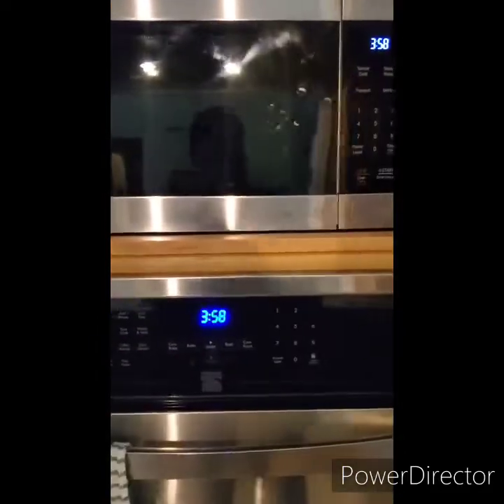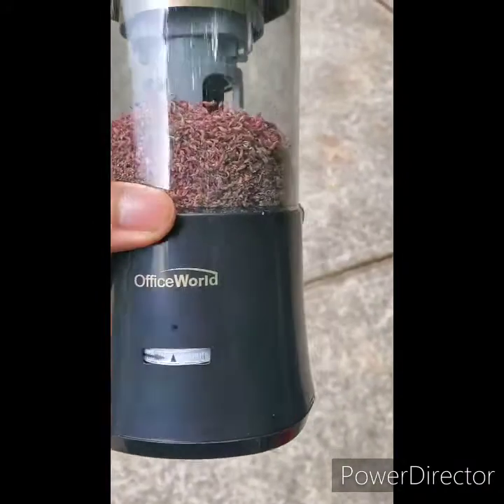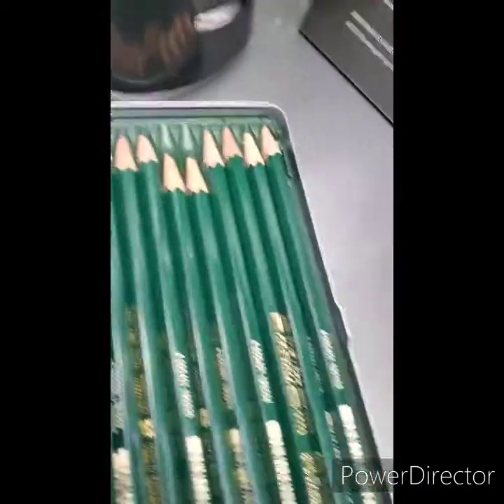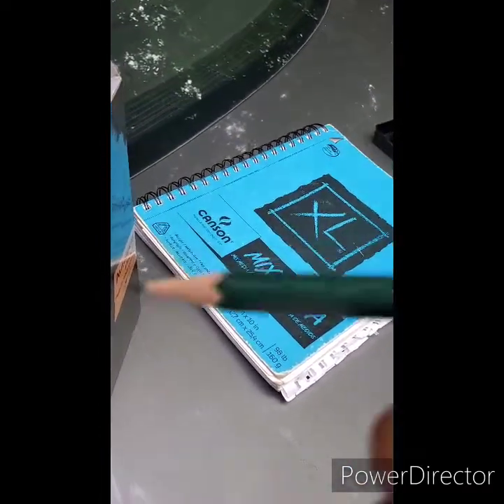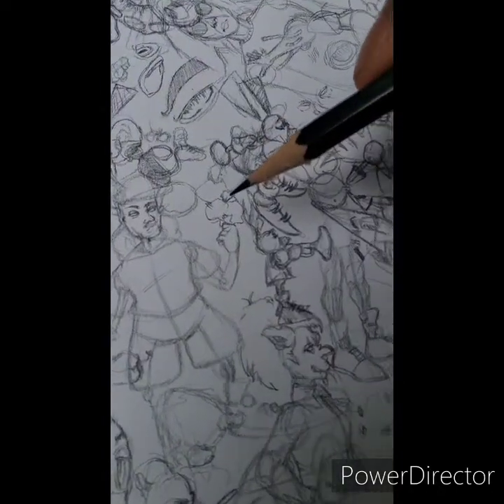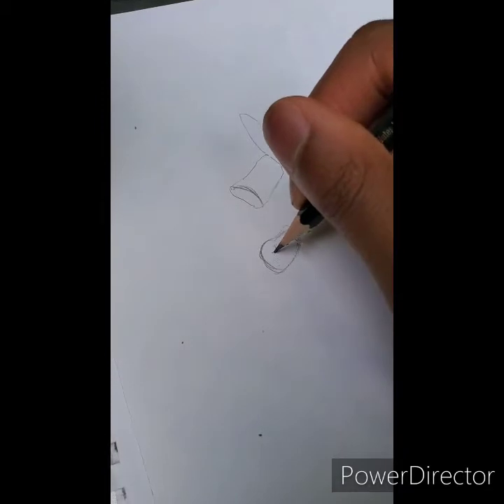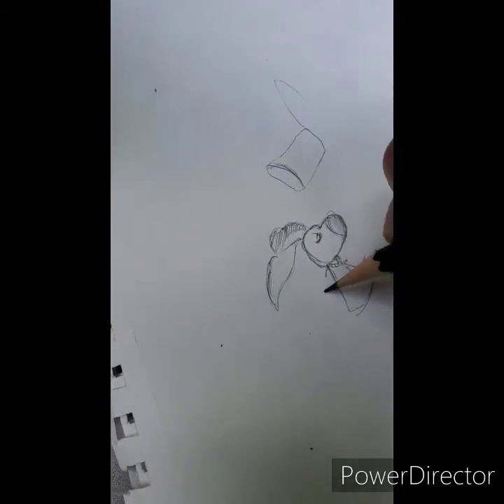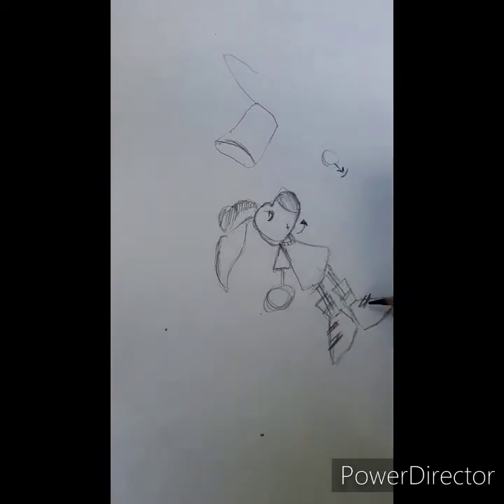Let's talk about this pencil sharpener ✏️.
Just another day and really wanted to try to make a video today. Wish I could've shown the time where this pencil sharpener really done it in for me lmao.

The Autofeed Electric Pencil Sharpener is sold by OfficeWorld. You can get one on Amazon for a good price

This video isn't meant to really convince you to buy the pencil sharpener. Just lovin' the sharpener.

Enjoy the video and stay cool.